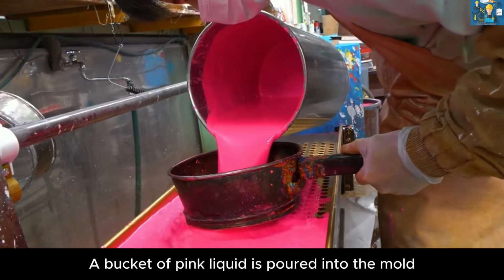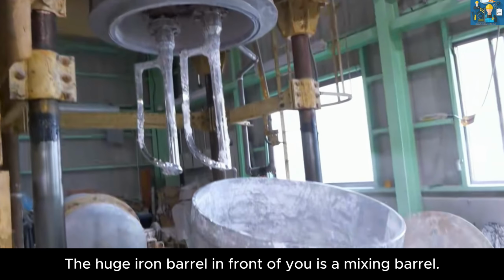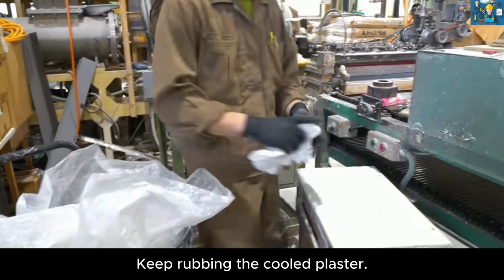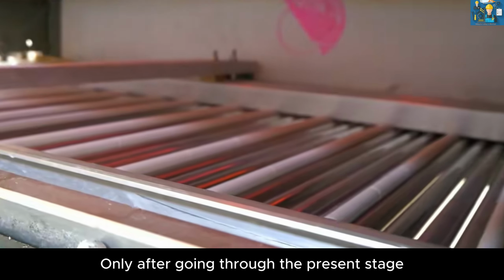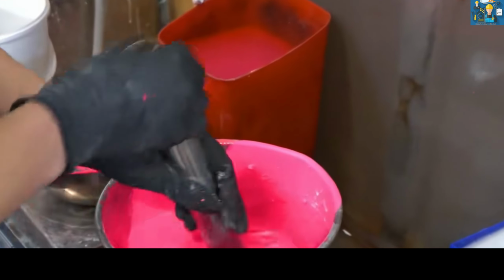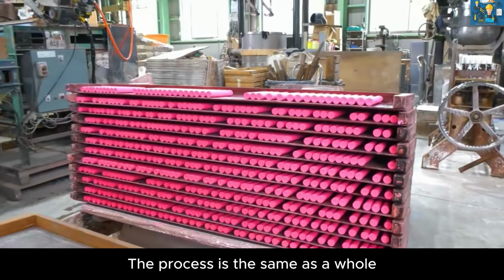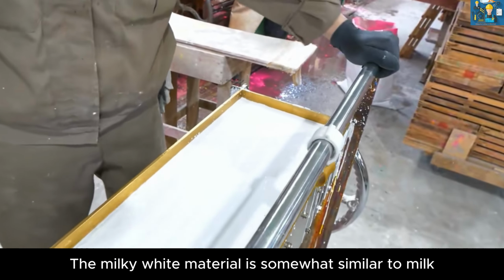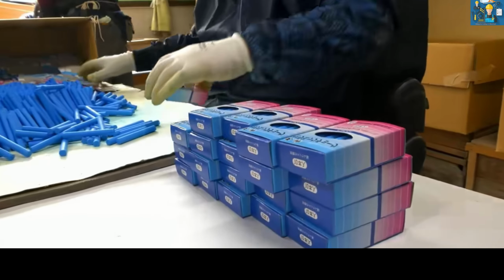Chalk is made from unexpected liquids. - simple yet very difficult to make.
Manufacturing Technology
Manufacturing Technology is the study and application of methods, tools, and processes to create products from raw materials. It involves the use of machines, equipment, and software to optimize production processes, improve quality, and reduce costs. Manufacturing technology involves not only the manufacturing of products but also automation, quality control, and equipment maintenance, to improve efficiency and accuracy in the production process.